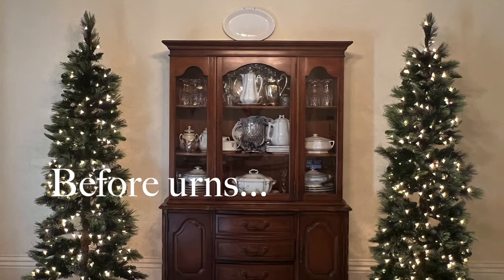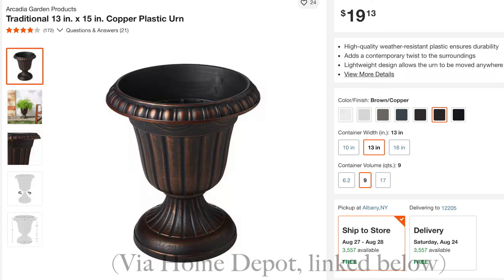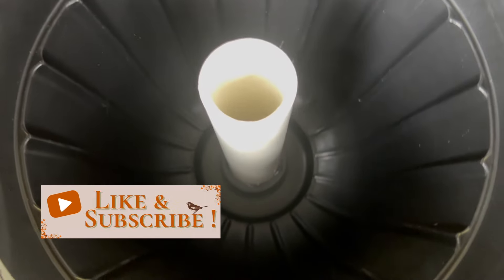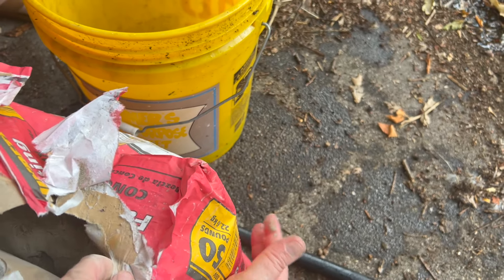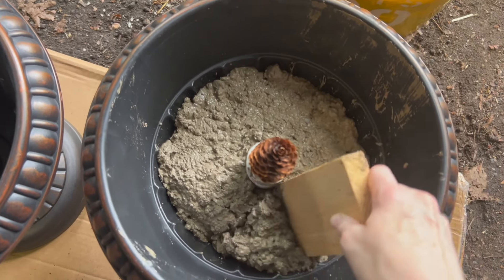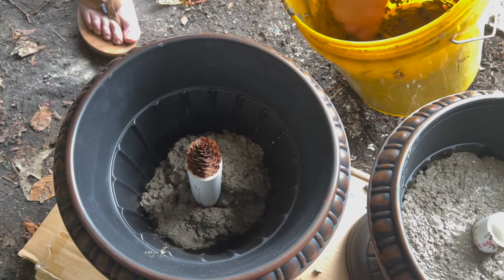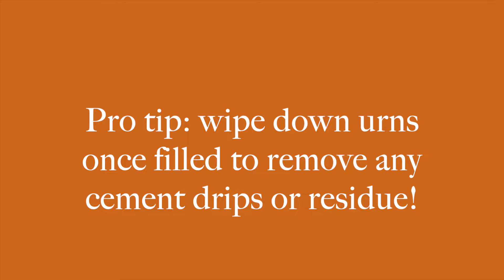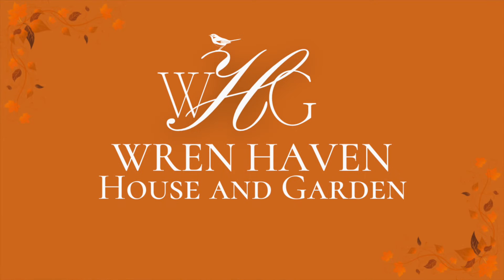Instantly ELEVATE your DECOR with EASY DIY TREE URNS || How To Get the LOOK for LESS!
Showing you how I made the se super easy, super chic DIY tree urns!
~Jenna B

Timestamps for your convenience:
0:40 Supply list
0:50 Urns I used
1:18 Cutting the pipe
1:36 Gluing pipe in place
2:13 Mixing Concrete
2:50 Troweling Concrete
4:48 Setting Tree in Urn

Trees:
🌟6.5ft Slim Tree, Carolina Pine Collection || National Tree Company

Urns:
Arcadia Garden Products Traditional 13x15 Copper Plastic Urn

(8/19/24  4,116)